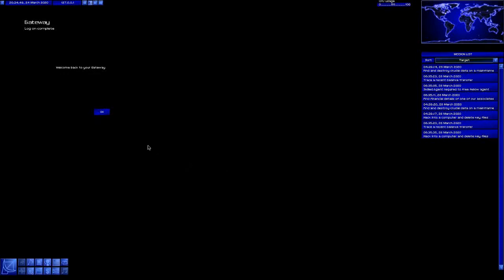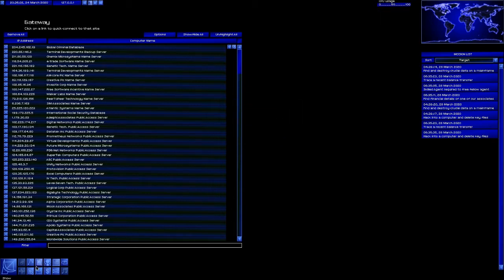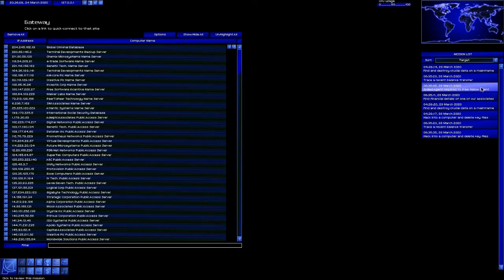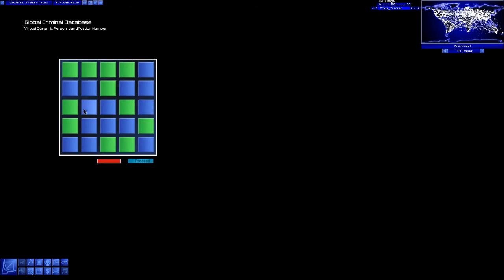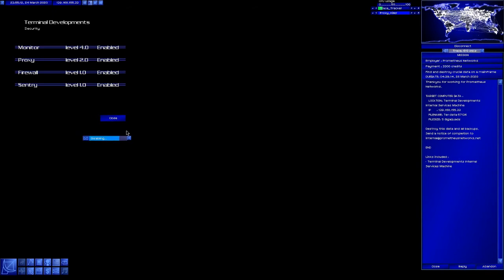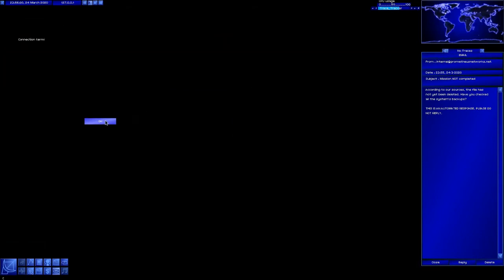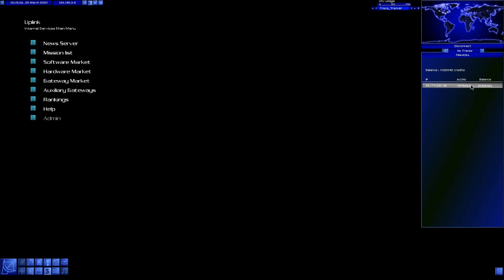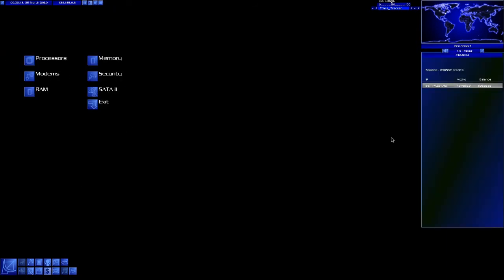Hack the World! Let's Play Onlink Again, E5 - Embarassment, then Great Success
Wherein I show just how bad I am at attacking VDPIN systems without some sort of solver available to me, but then quickly make up for it by flawlessly executing something I'd had trouble with in the recent past.

Time for fun.